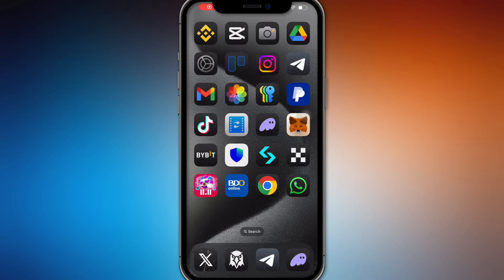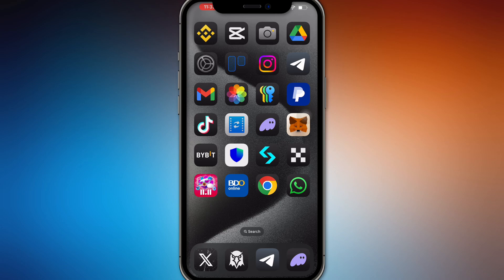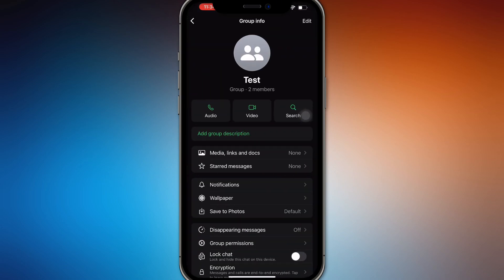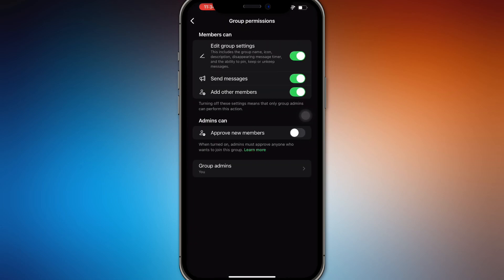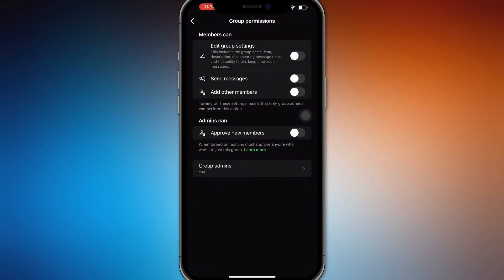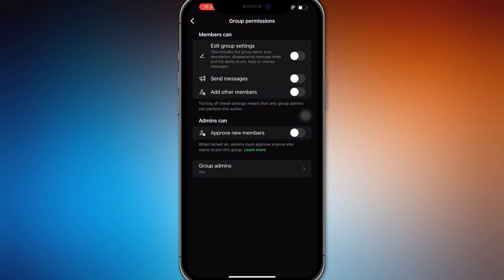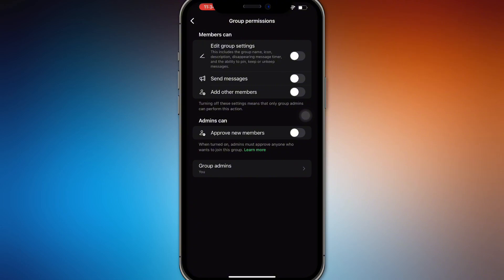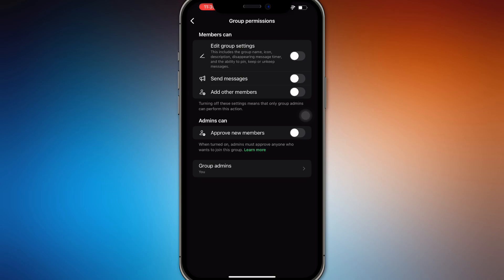How To Set Only Admin Can See All Participants In Whatsapp Group 2025! (FULL GUIDE)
In this video, I am going to show you how to set it so that only the admin can see all participants in a WhatsApp group in 2025 with a full guide. I will walk you through the steps to adjust your group settings for enhanced privacy and control.

0:00 INTRO
0:05 TUTORIAL